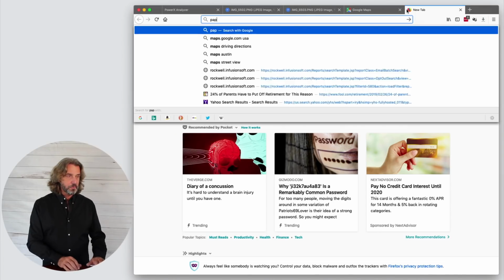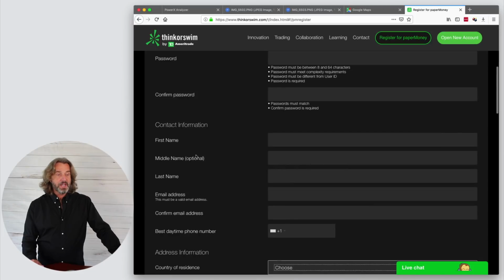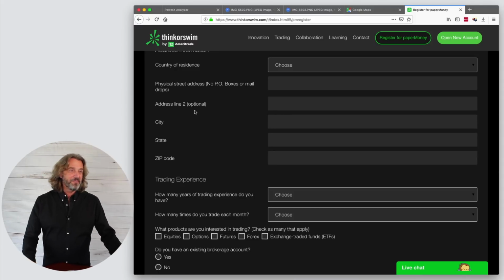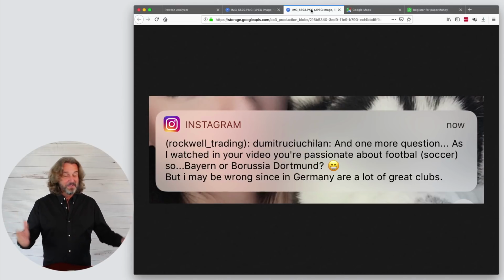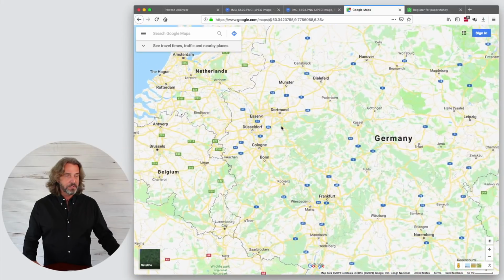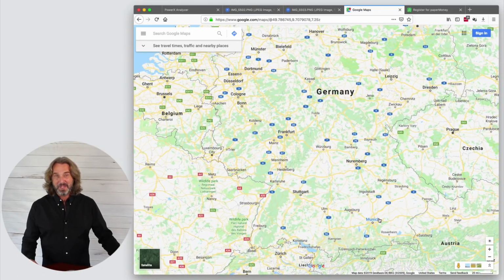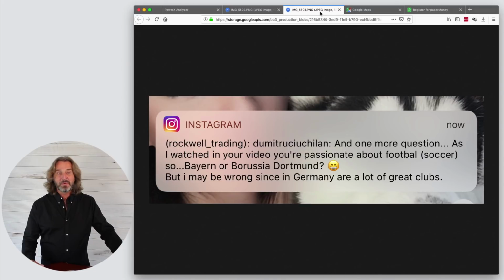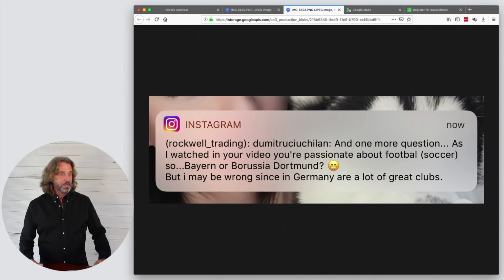Paper Trading Simulator - Here's what you need to know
Paper Trading Simulator - Does it make sense to use it?

Even in 2022, trading simulators are needed more than ever!

Intro: 0:00
Why Should You Paper Trade?: 2:58
How Long Should You Paper Trade?: 4:23
Where Do You Find A Simulator?: 5:07
Why You Should Keep Paper Trading, Even If You're Making Mistakes: 6:17